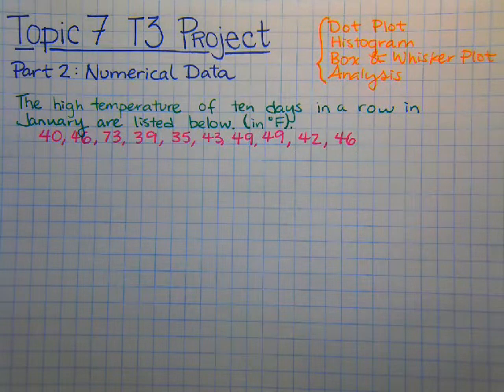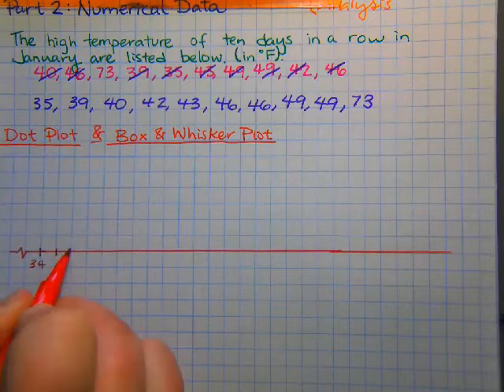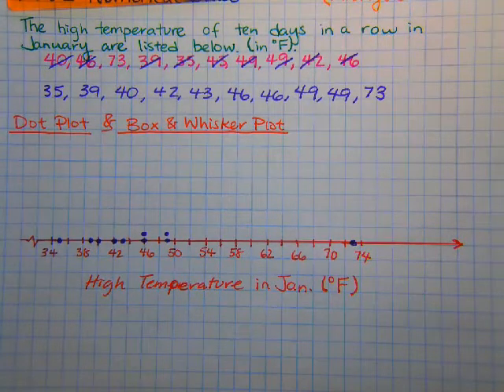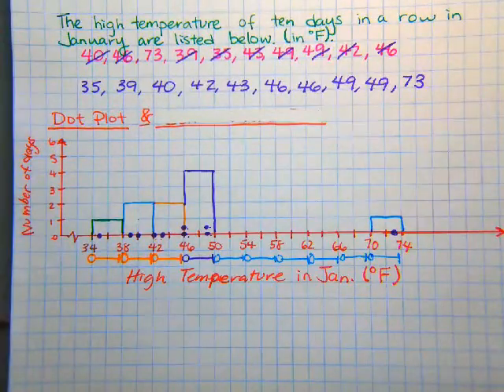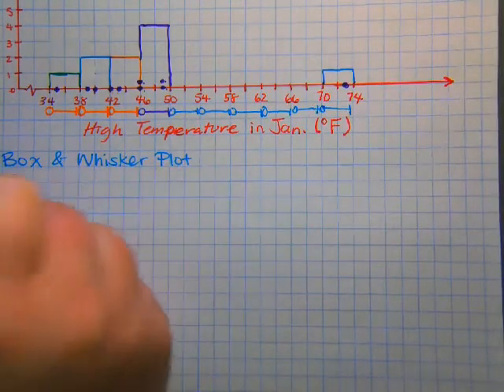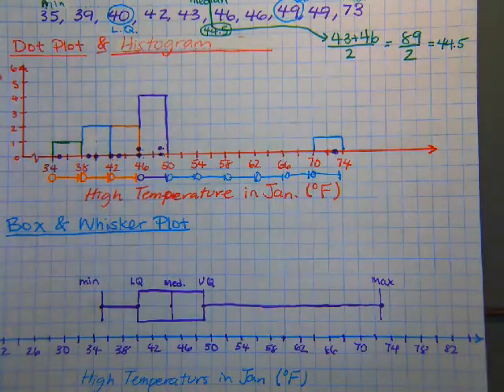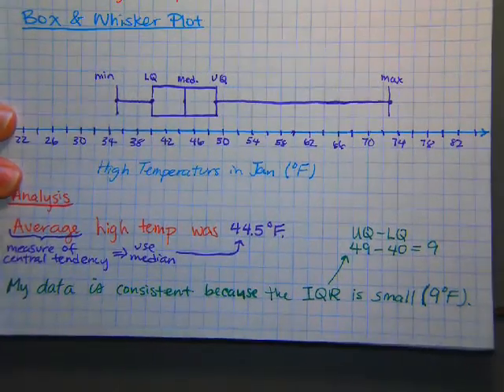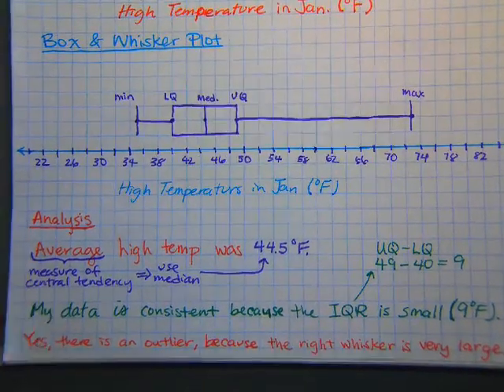T7 Numerical Data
Dotplot, Histogram, and Box & Whisker Plot for numerical data.

Sorry about the audio- I am trying to fix it, but I may have to re-film.